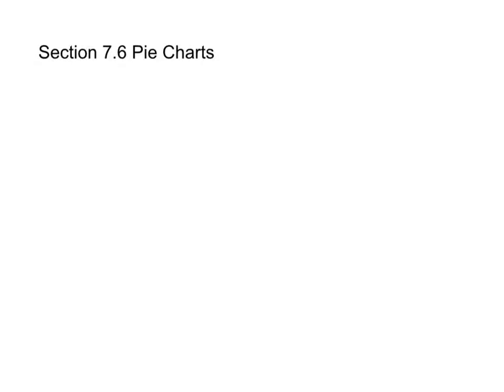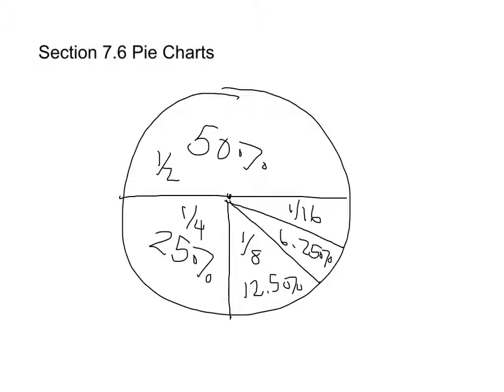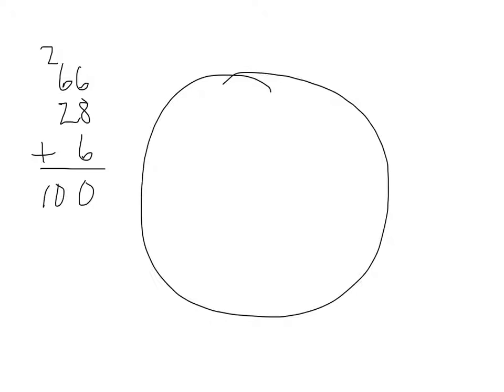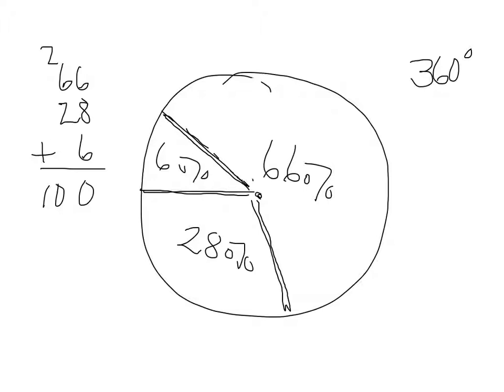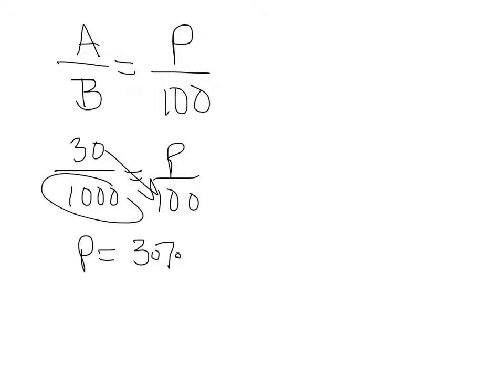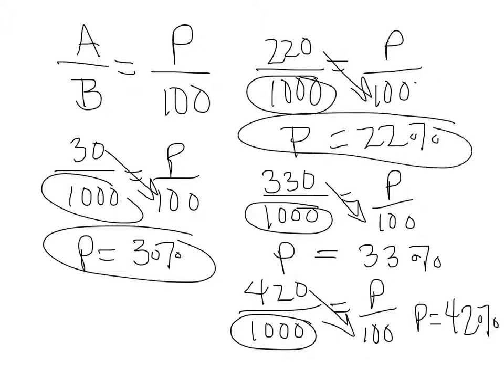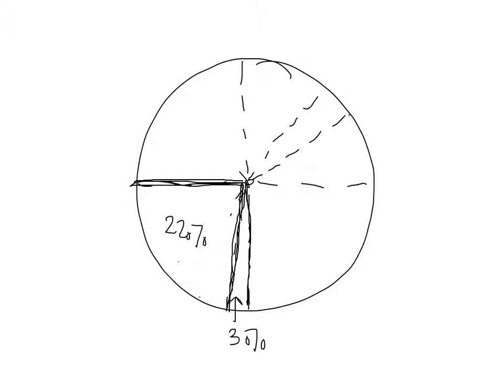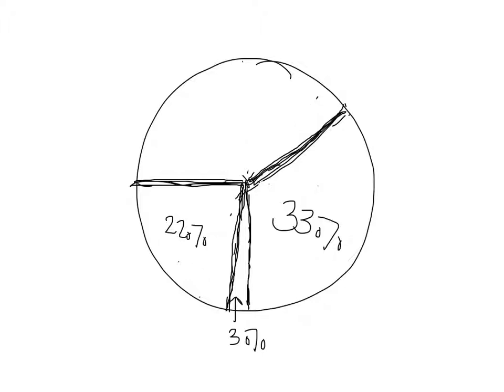CAP045 Section 7.6 Pie Charts